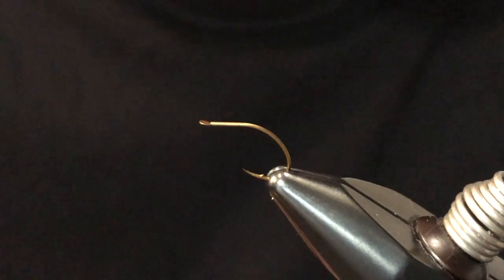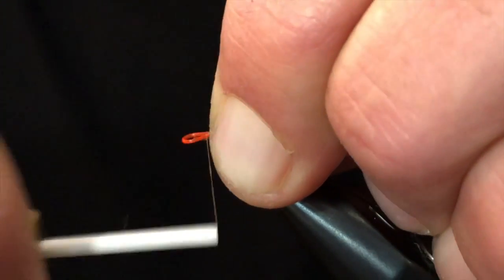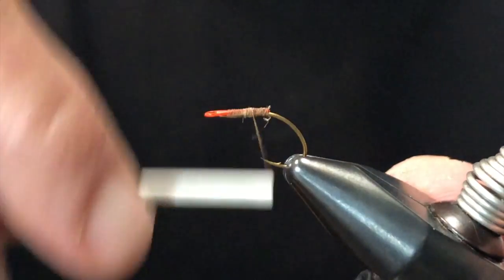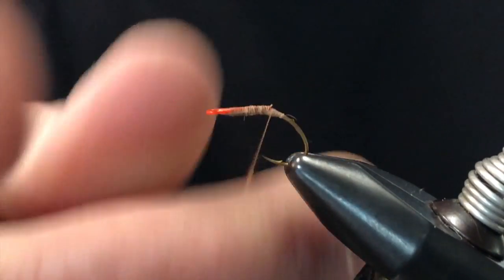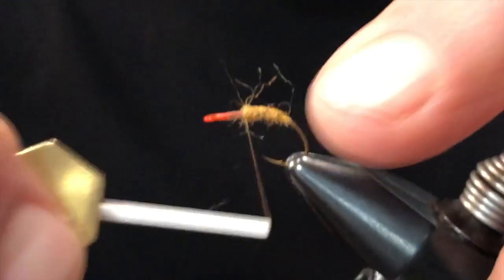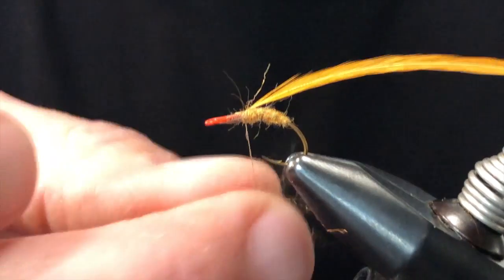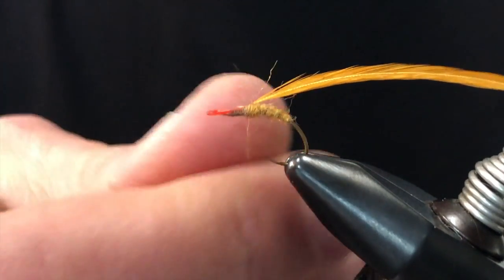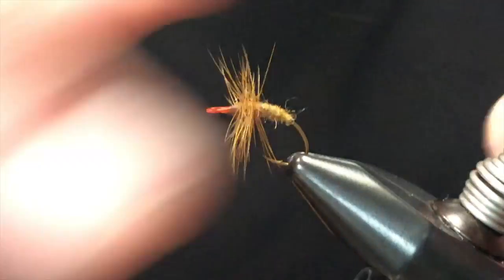How to Tie a Tenkara Stiff Hackle Fly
There are many ways to tie a tenkara stiff hackle fly, but this one is simple, durable, and effective.